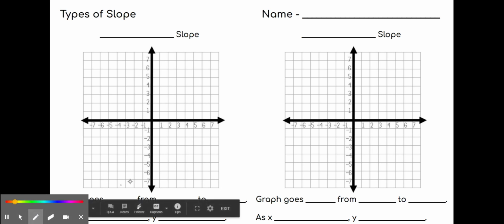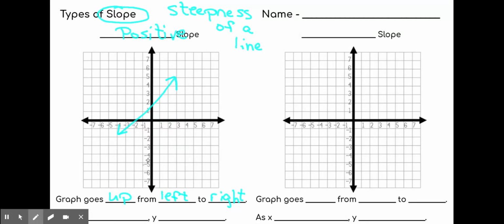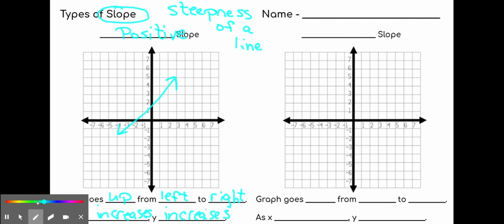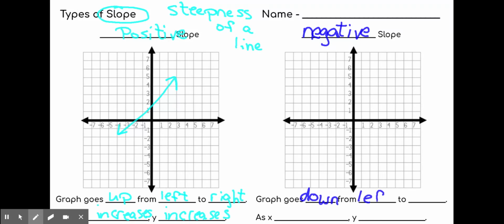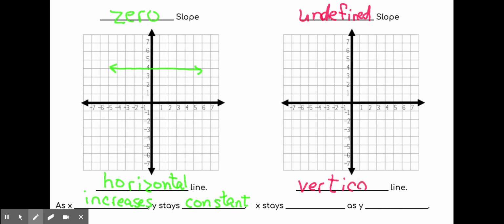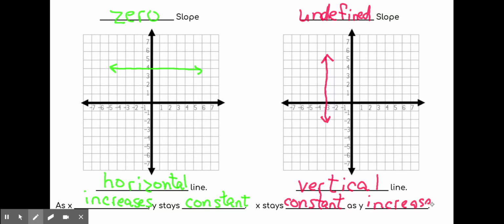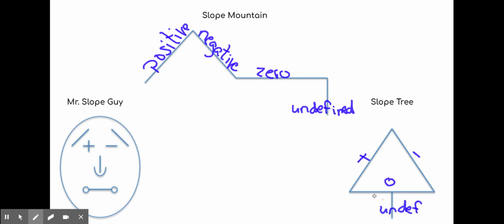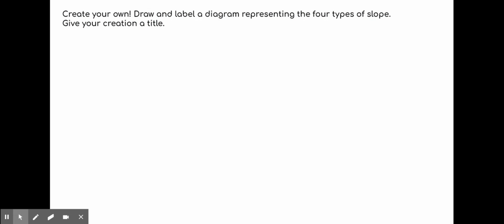Types of Slope